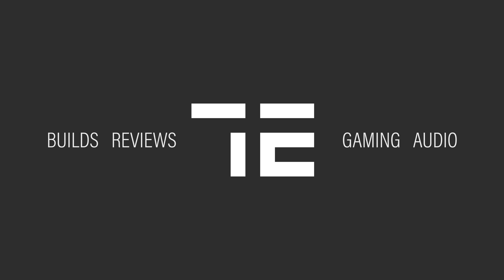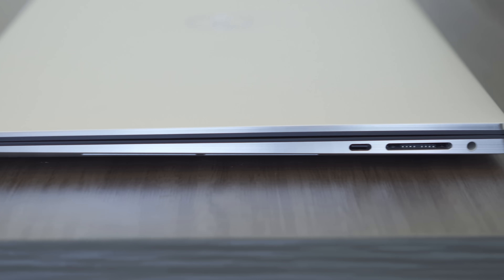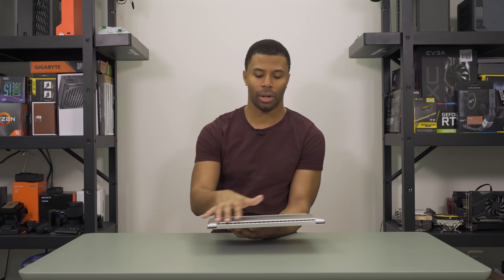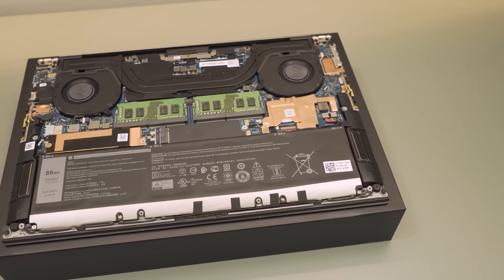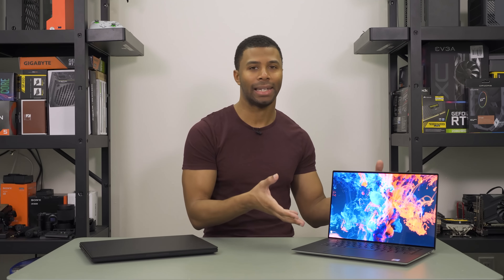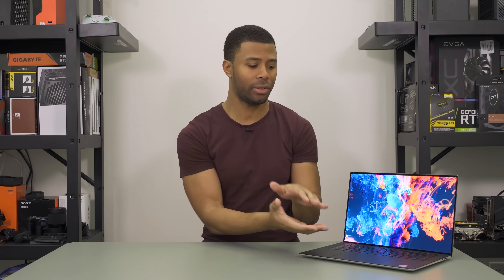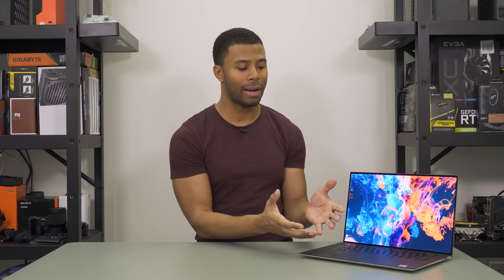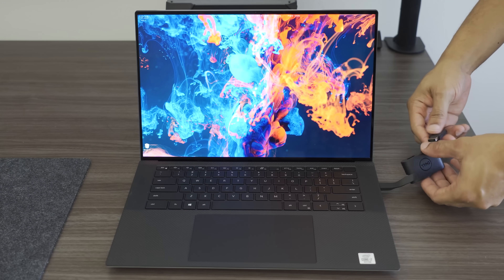XPS 15 9500 Impressions & Issues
I picked up the new refreshed XPS 15 9500. On paper this is one of the best laptops ever made, but how does it hold up in the real world?

XPS 15 9500

 -- My Gear --